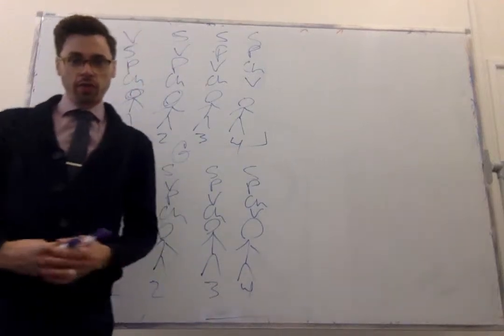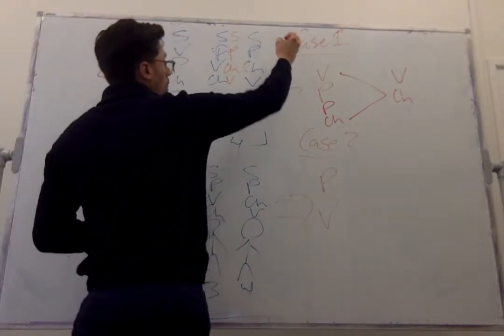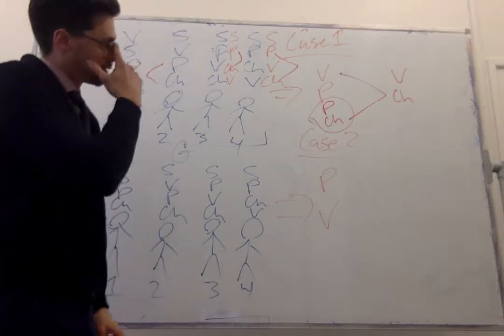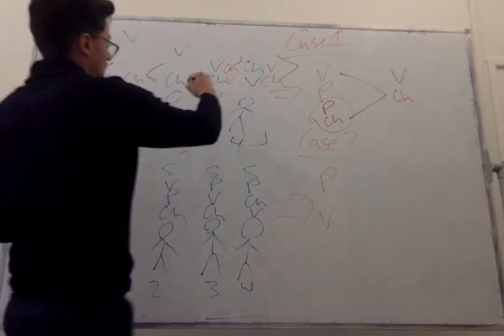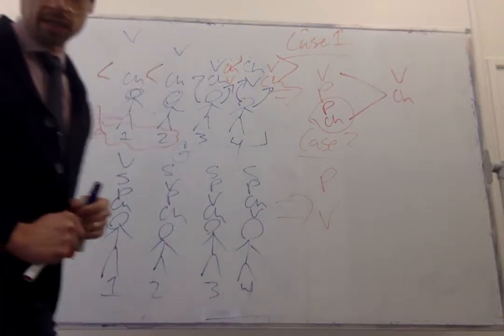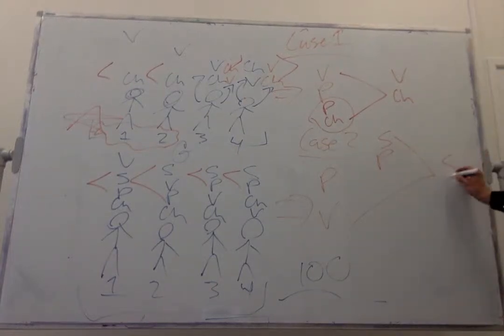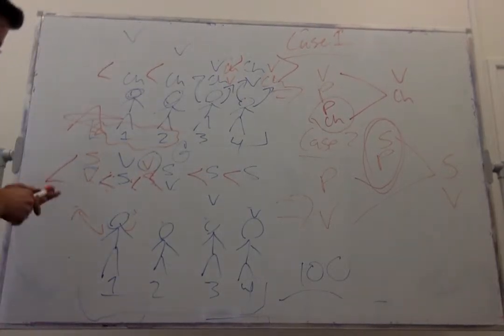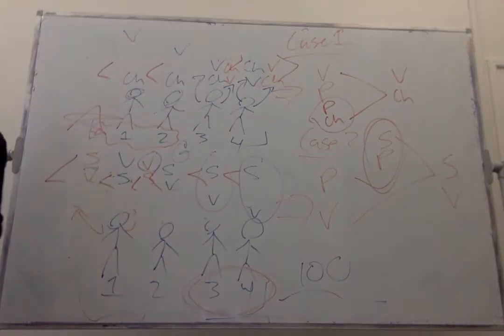Arrow's Theorem Part 3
Proof of the Contraction Lemma and Arrow's Theorem